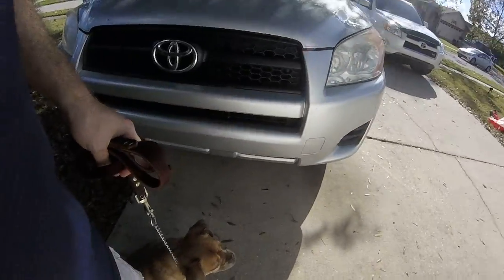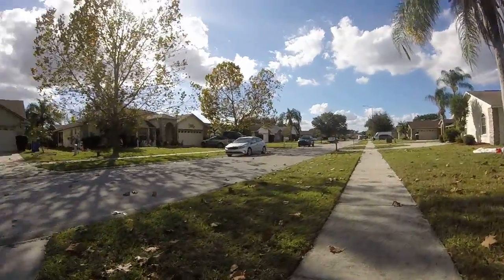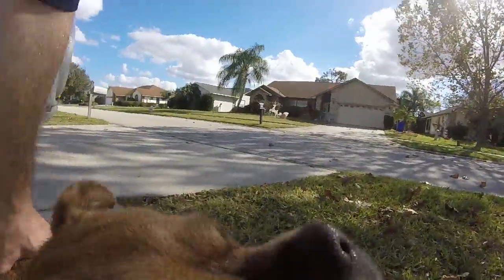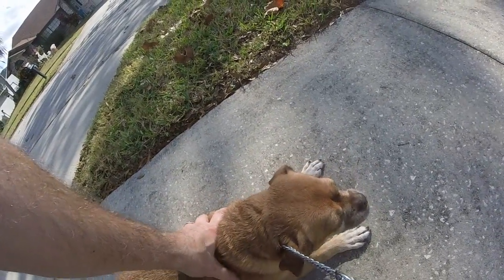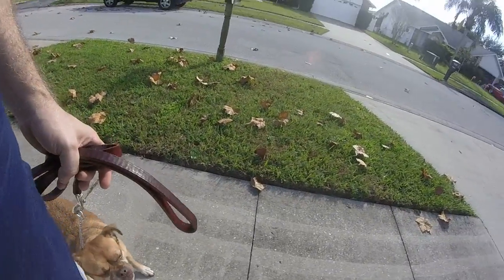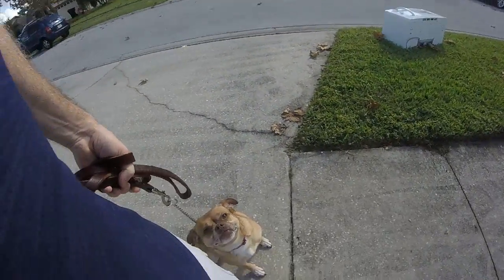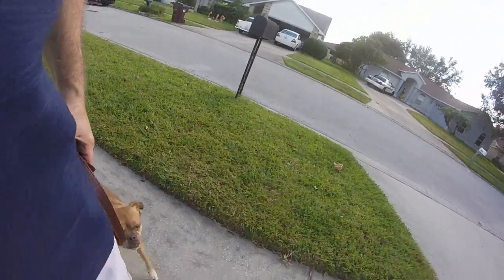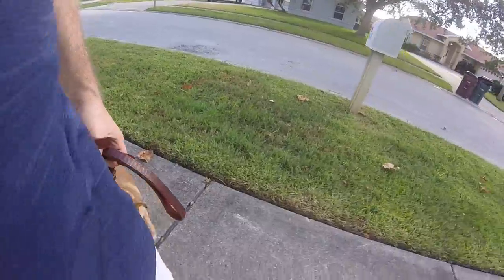Board and Training - Day 5 - Puddles - The Street Walk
On this video you will notice how the issue of wanting to be picked up contrasts with the relationship and control as well as the method as I move beyond the issue.